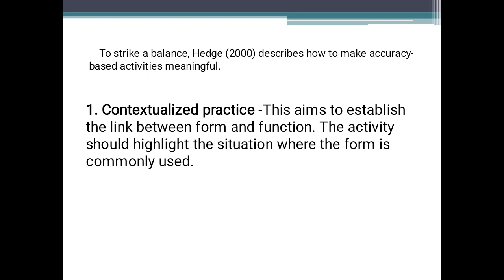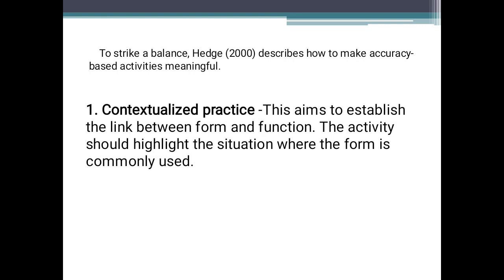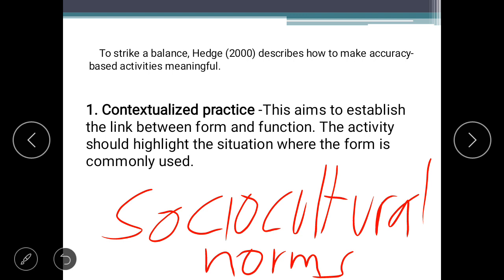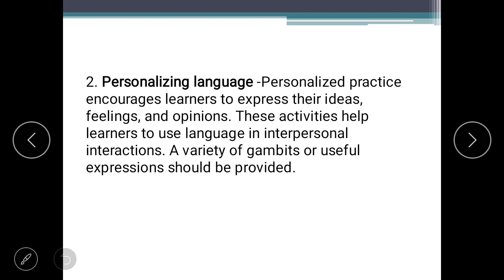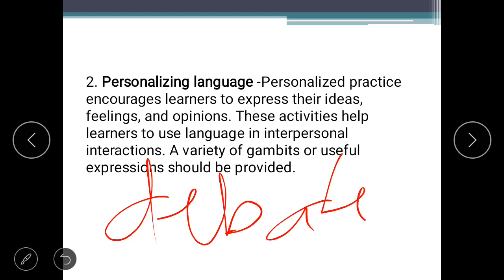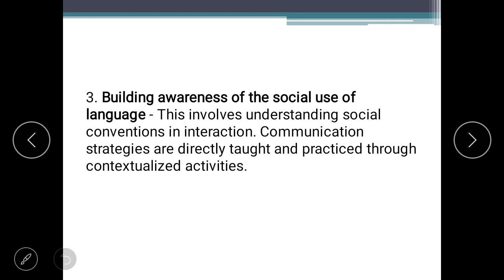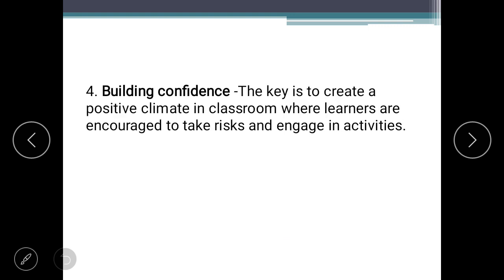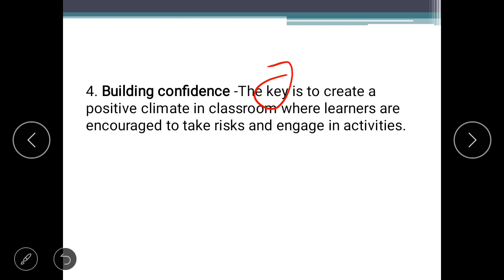Elec 1 - Remedial Instruction in English: The use of accuracy-based activities by Norhania Tanggo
This video is a discussion for Lecture 27: Speaking - The use of accuracy-based activities.
This is reported by Norhania Tanggo